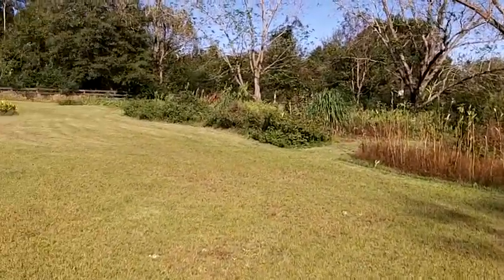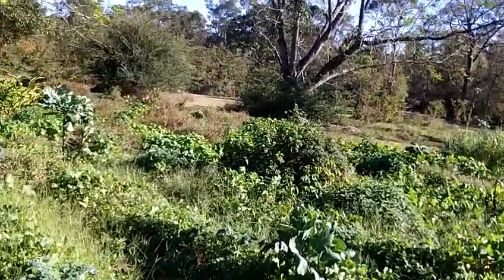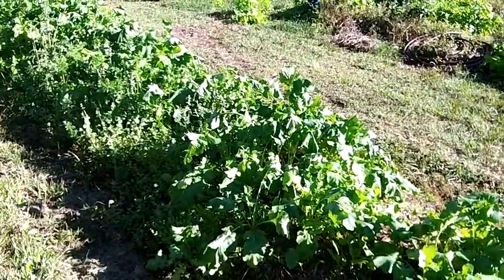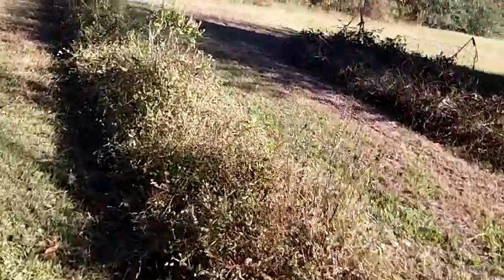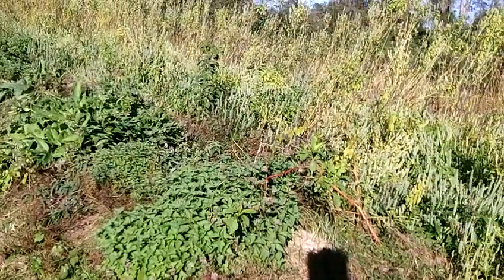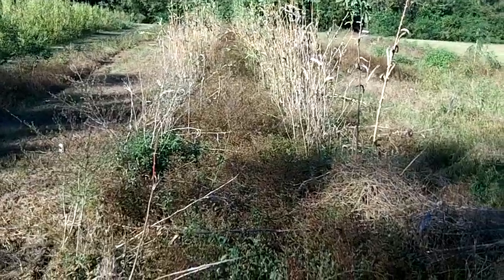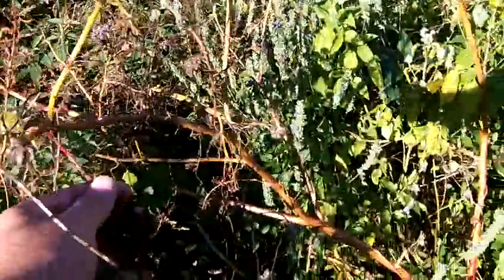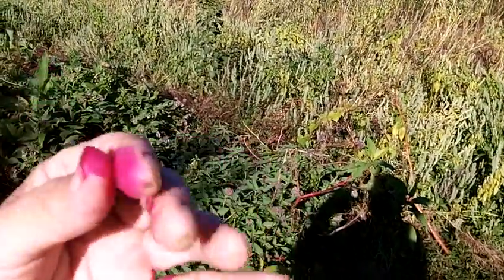2017 Garden Wrap-Up : Clarifications, Lessons Learned, and New Friends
Join me as I wrap up the 2017 gardening season with some clarifications, lessons learned, and present some new arrivals/plant friends in the garden.

Sacred Gardening is an art form and healing practice that consists of using intuition and knowledge gained from direct experiences to co-create with all beings and forces in the Universe to expand human consciousness and produce nourishment.